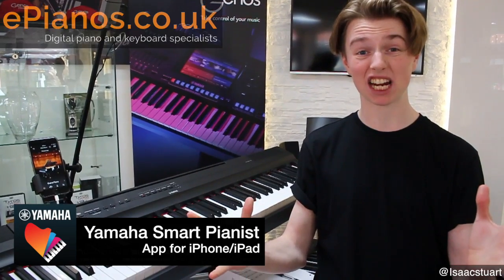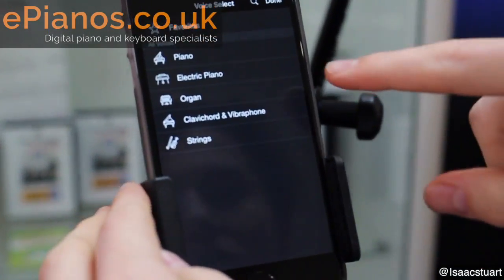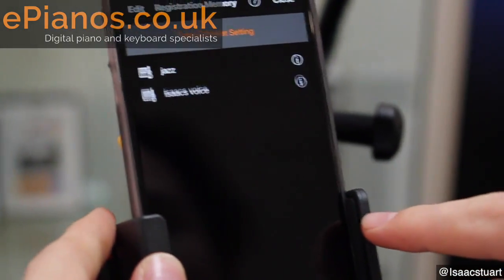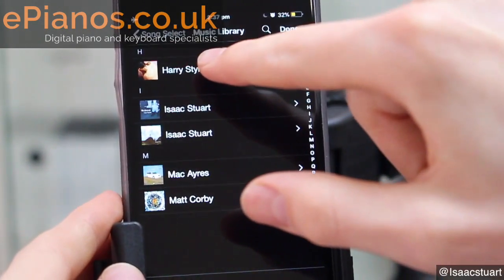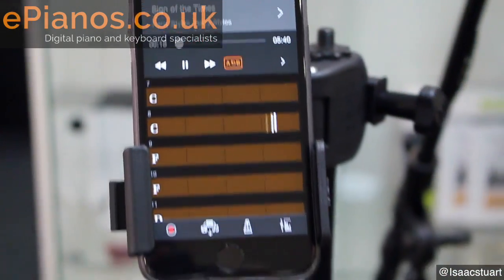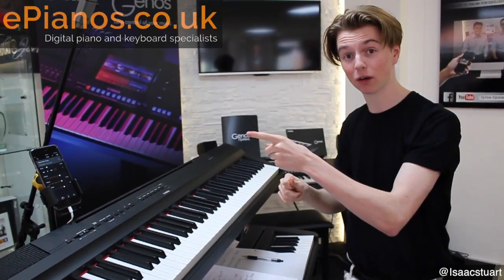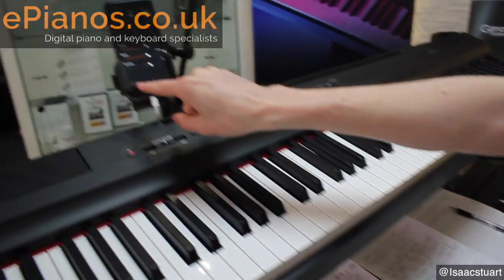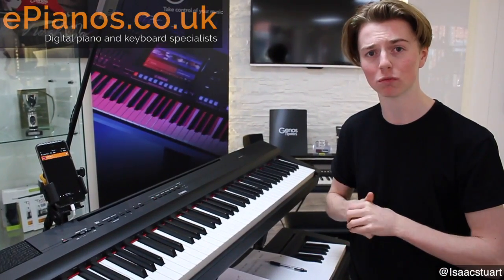Yamaha Smart Pianist app review for P-125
@isaacstuart shows us the brilliant 'Smart Pianist' app for the P125 and Clavinova's.

for the UK's best deals on Yamaha digital pianos and keyboards.

Delivery is FAST and FREE across the UK.